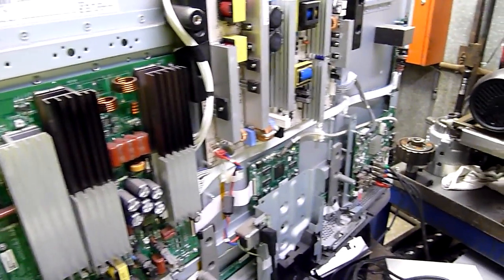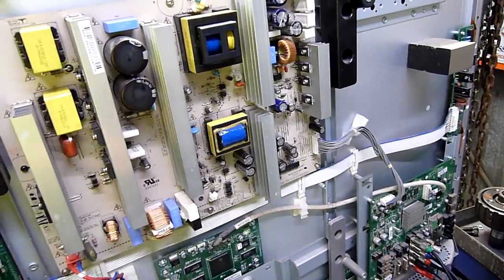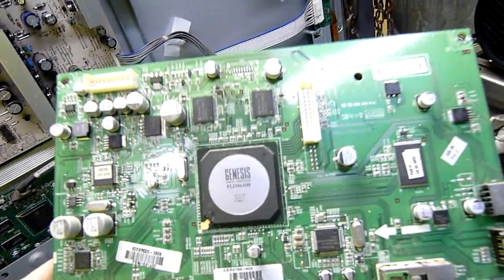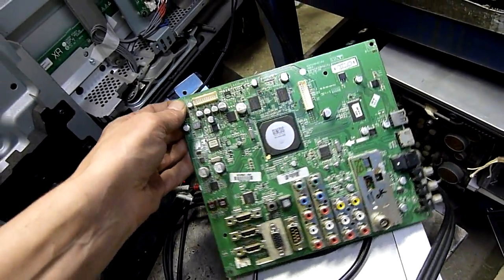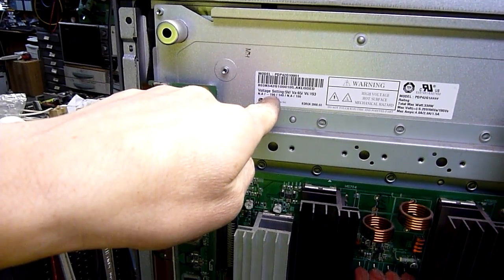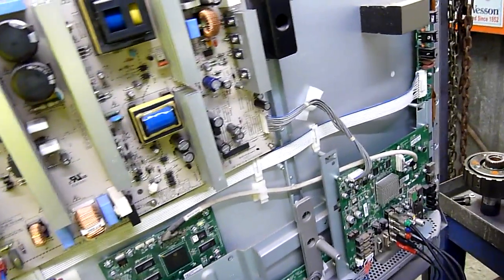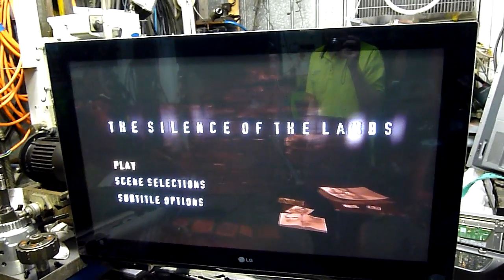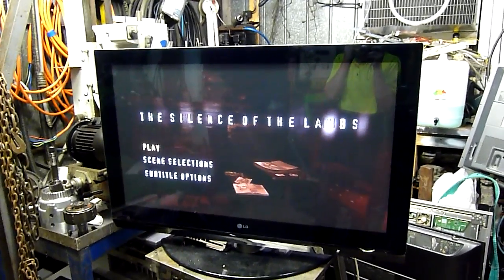LG Plasma ( 42PG60UD ) is fixed + Rambling about DIY Plasma repair safety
Done with the input board swap on the 42PG60UD, damn thing looks like a really common failure, mainly that big BGA chip in the middle with no heat-sink!, hell, even the cheap Chinese panels have heatsinks on the main digital board processor!.